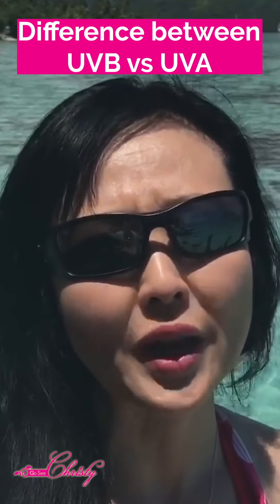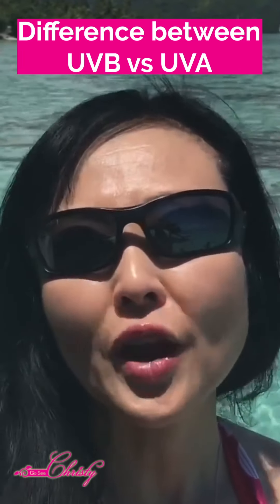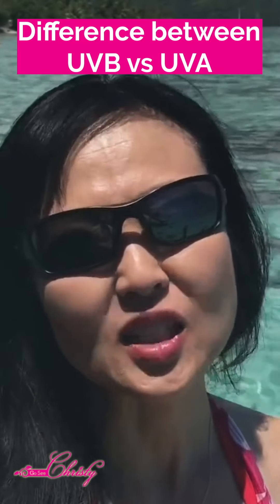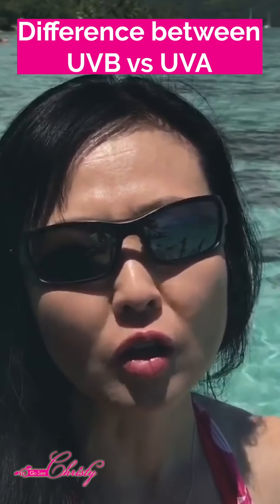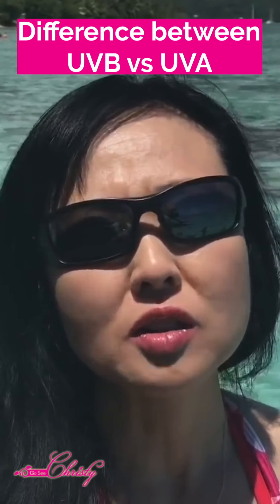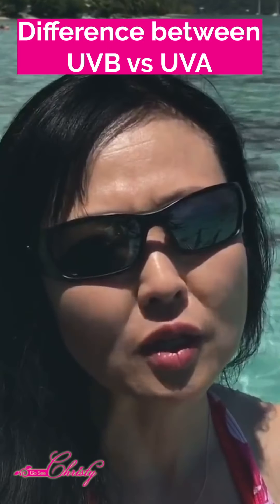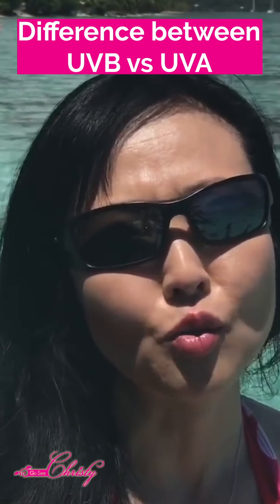HIGH SPF Sunscreen Does NOT Protect you From...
UVA vs UVB
Although people can stay in the  sun longer WITHOUT burning when using High SPF sunscreen, it can give people a false sense of security because they think that it is protecting them from the UV rays that actually age the skin.
Just because your skin is NOT sunburned, doesn't mean it is protected from the rays that actually age your skin.